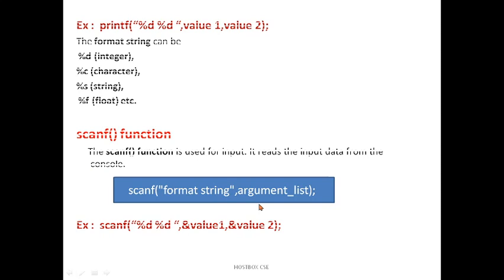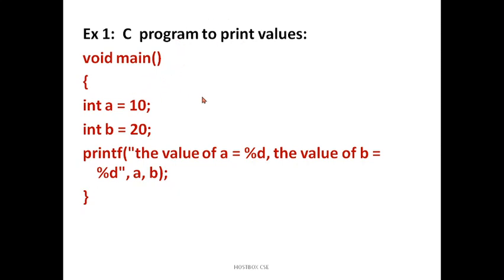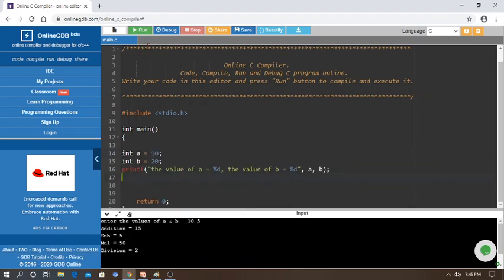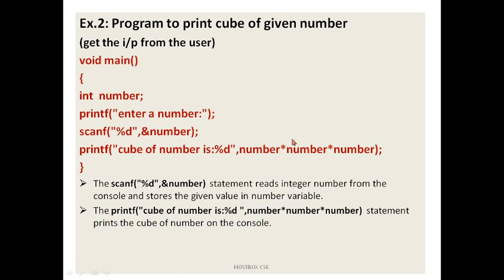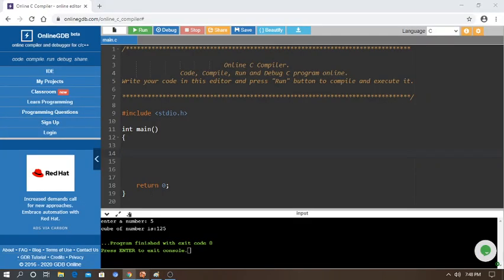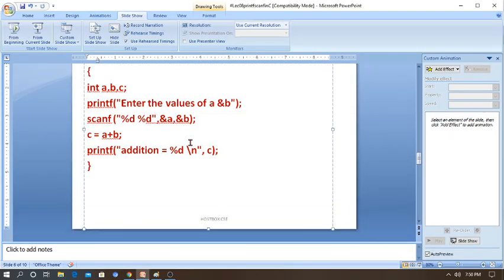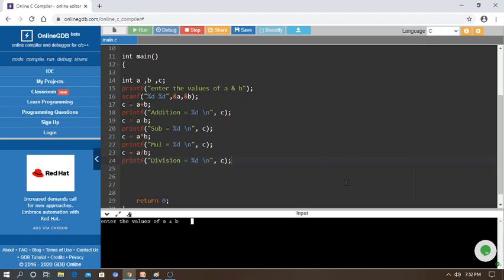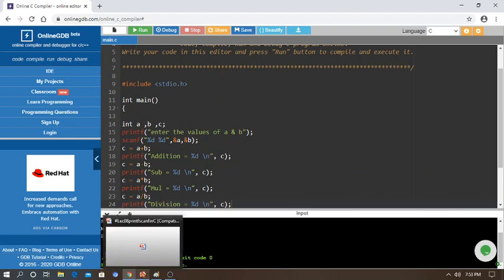Lec08PRINTF&SCANF FUNCTIONS IN C LANGUAGE| Programming tutorial |Gate /University/Competitive exams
printf() function
    The printf() function is used for output. It prints the given statement to the console.
scanf() function
     The scanf() function is used for input. It reads the input data from the console.
Program to print cube of given number